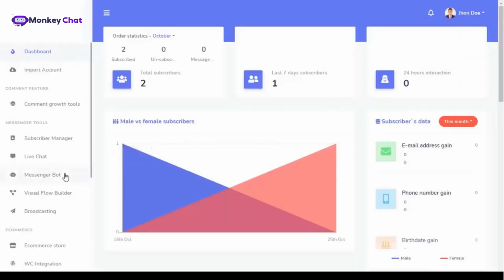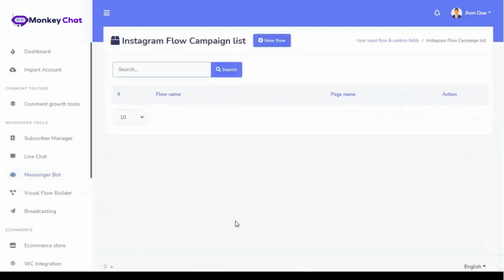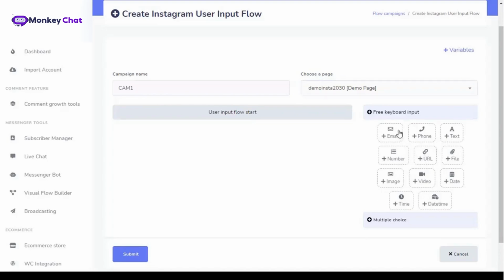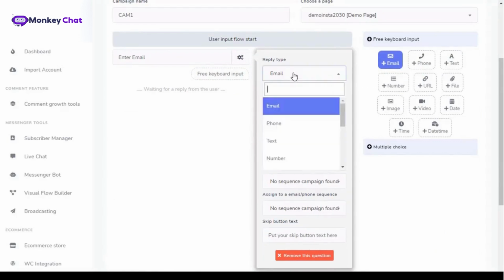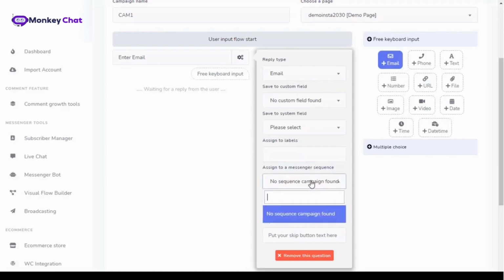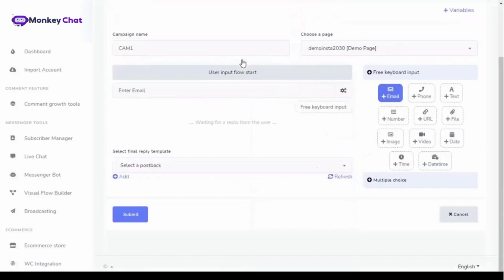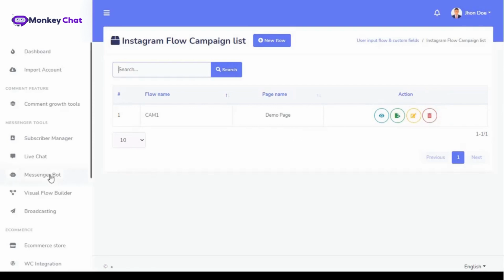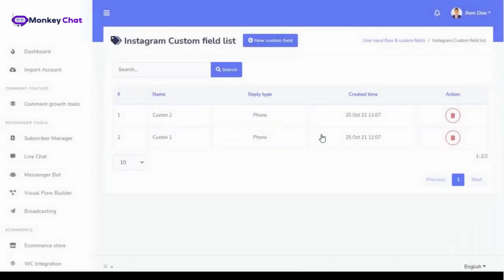Instagram Bot User Input Flow & Custom Field Tutorial